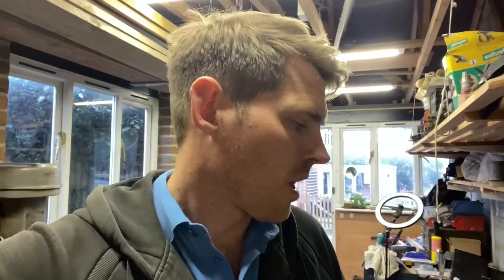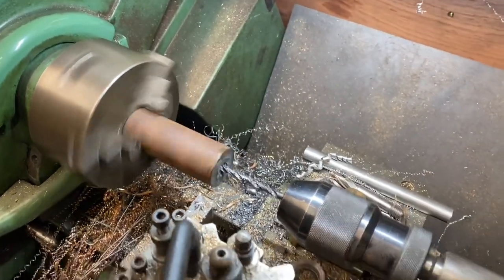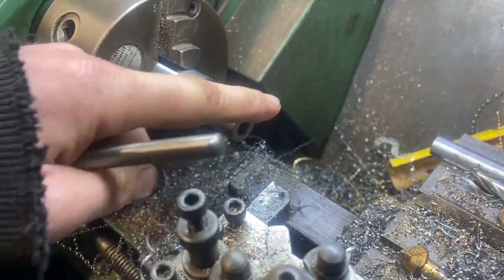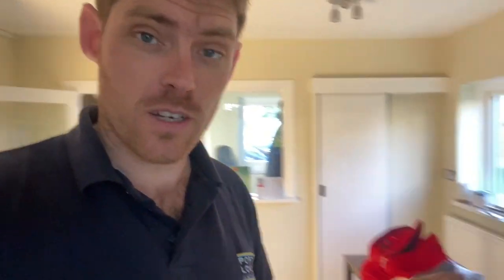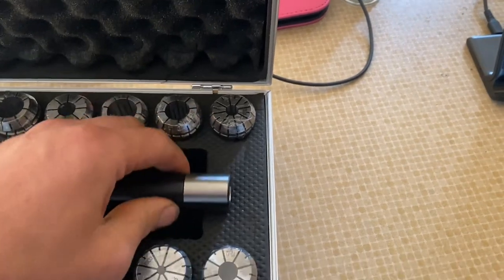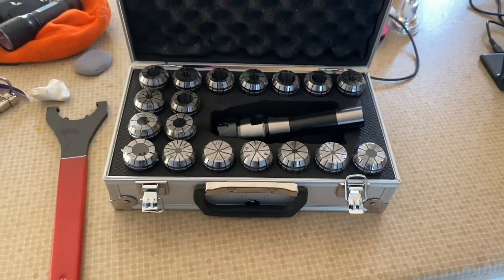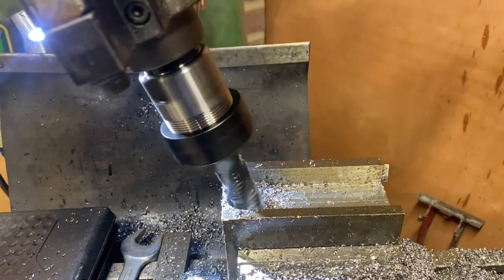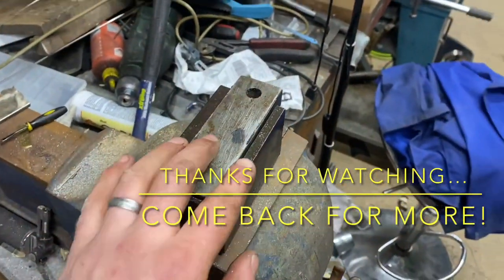I need a shovel…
Making a former ready to make a shovel for the 7 1/4 Jinty